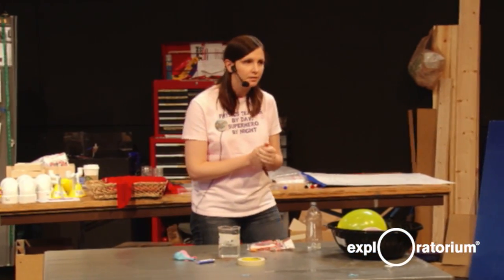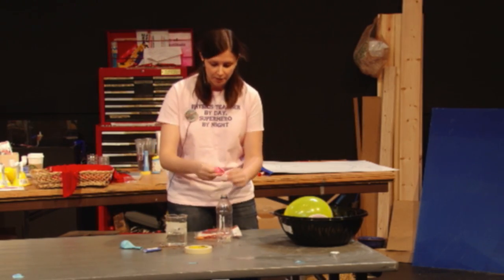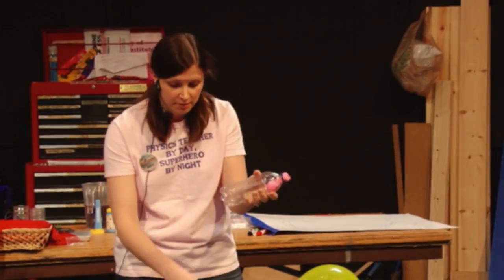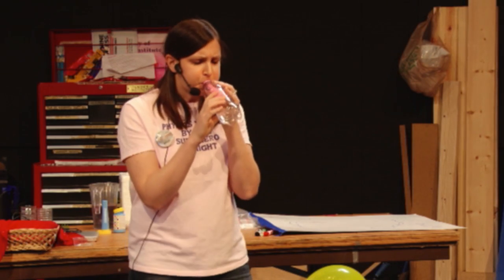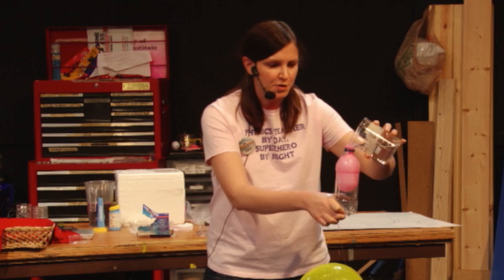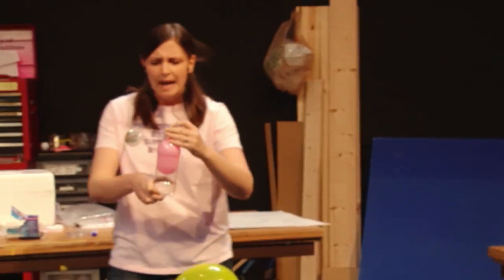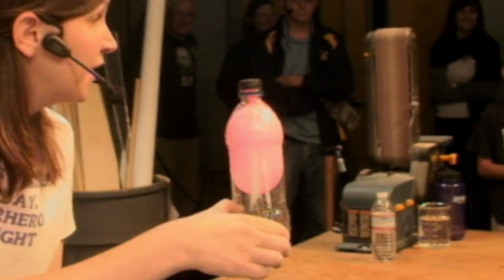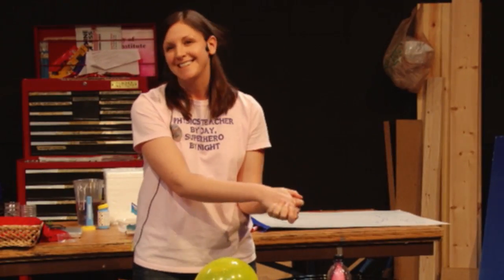How to make a DIY water fountain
Use simple materials and a little physics to create your own water fountain! This is a great activity for kids, families, and home school science projects. Materials: plastic water bottle, balloon, water, cutting tool to poke a hole in your water bottle and cap.

Science teachers by day, Superheroes by night Exploratorium Teacher Institute participants compete every summer in the Exploratorium’s Iron Science Teacher competition. This particular activity is an easy home and classroom experiment that illustrates physics and pressure. Make your own and share a photo op next to your fountain by tagging Exploratorium.

For all the latest action follow the Exploratorium on Facebook, Twitter and Instagram @exploratorium